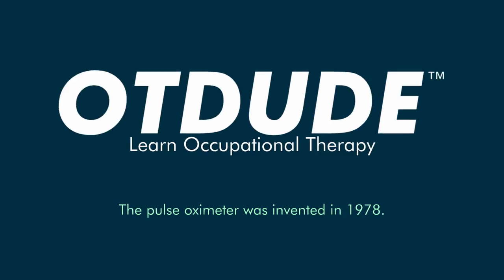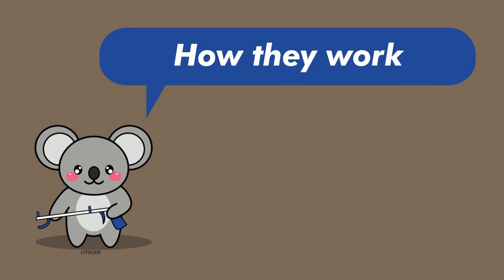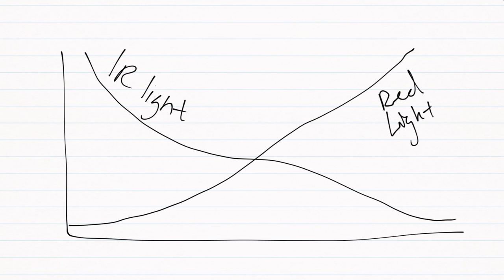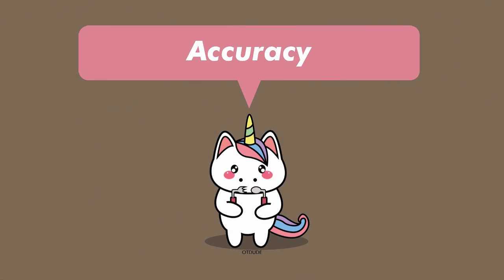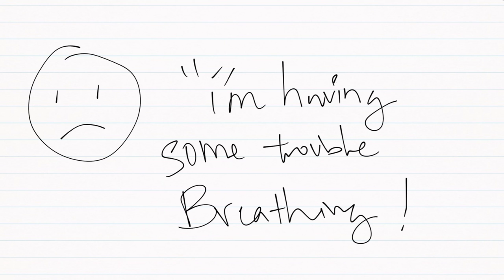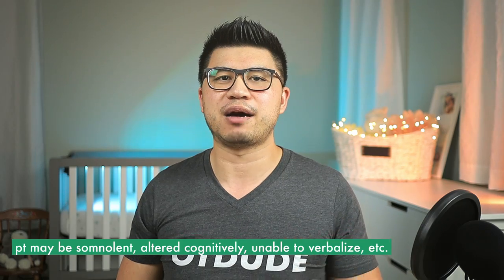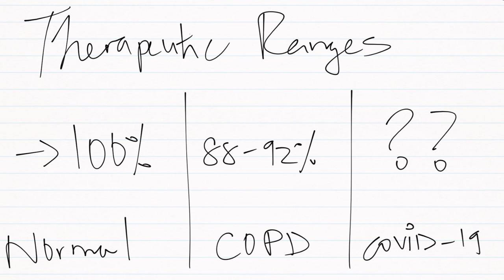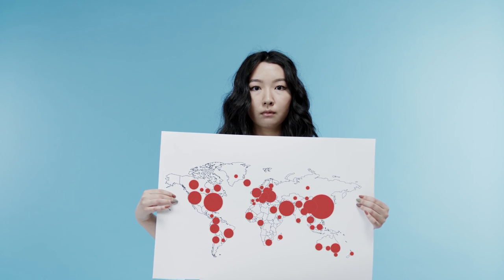Pulse Oximeters - How They Work, Accuracy, Therapy Ranges, & More | OT Dude Occupational Therapy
Pulse oximeters have gotten more popular with the pandemic. How do they work? Are they accurate? Should you get your own for work and/or home? Case study at the end of a COVID-19 survivor. Tips to get better readings in OT practice

🔎 Video Chapters:
00:00 - Intro
00:48 - Physiology Review
02:04 - O2 Saturation
02:29 - How they Work
04:13 - OT Practice
04:46 - Legal Issues
05:13 - Documentation
06:45 - Accuracy
09:36 - Professional Reasoning
11:05 - Case Study

• OT Practice • Students & New Grads • Pre-OT • Entrepreneurs • NBCOT® Exam

• Thinking about becoming an occupational therapist? Your OT and career questions answered.
• Applying to OT school? Your OT application reviewed and critiqued.
• Are you a Content Creator and OT Entrepreneur? Get 1:1 coaching for your brand or business.

👨‍🏫 Interested in an OT career?
👩‍⚕️ Nursing career? Check out my pre-RN course (Highest Rated!) on Udemy

🎒 Save $175 off unlimited online CEUs & Live Webinars for only $200/year with MedBridge using Code OTDUDE

🎥 Filmed with:
• Camera 1
• Camera 2
• Key Light
• Background Lights
• Bokeh Lights
• Microphone 1
• Microphone 2